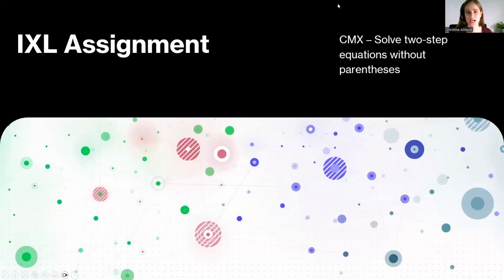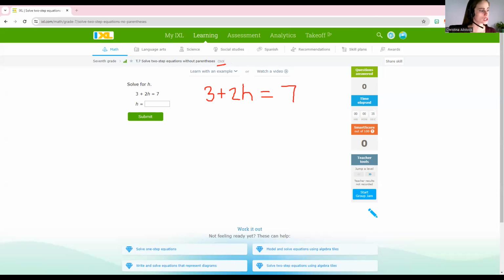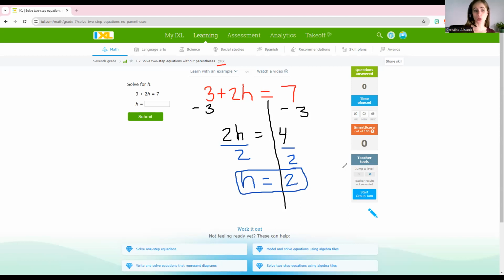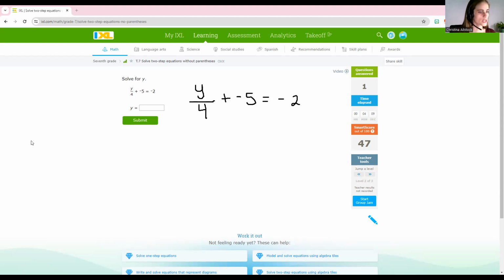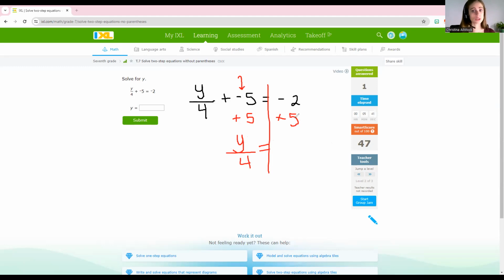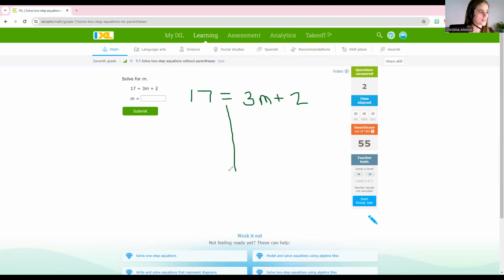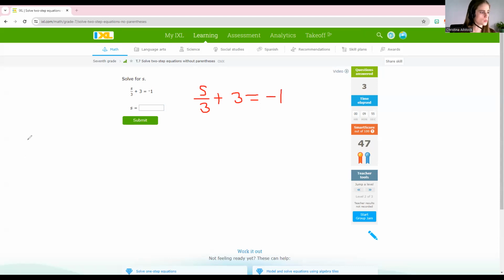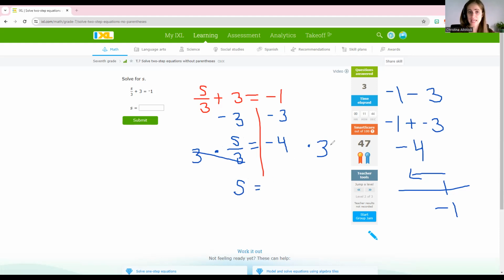IXL: CMX - Solve two-step equations without parentheses